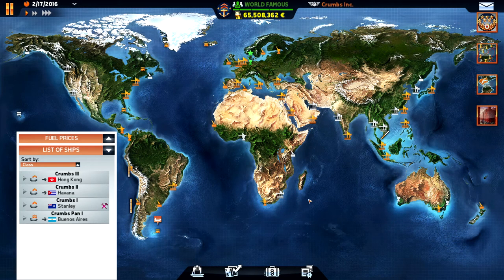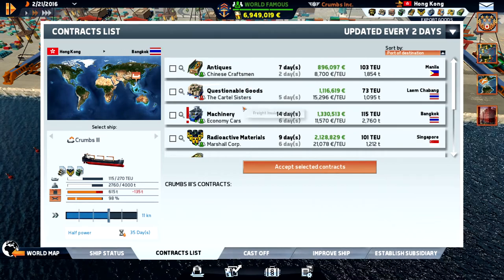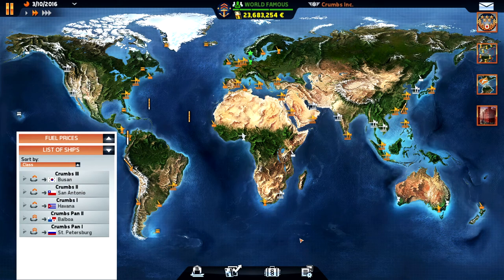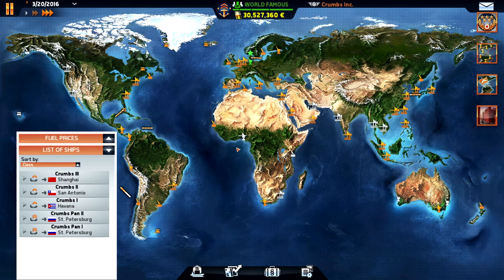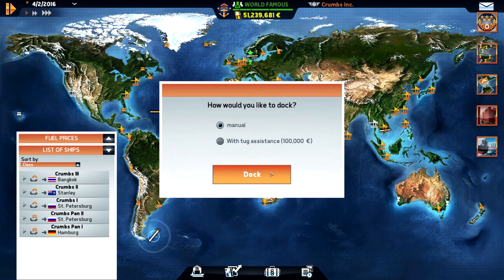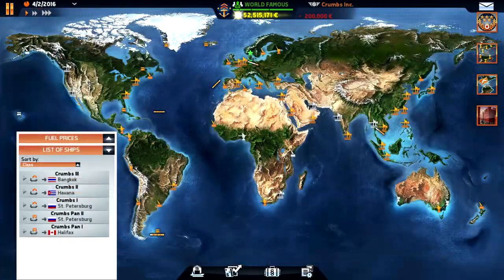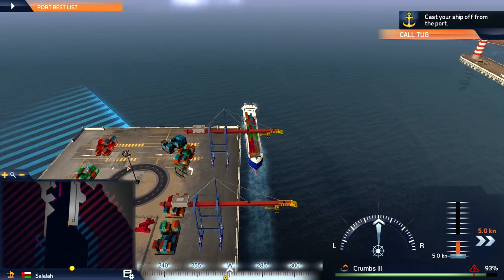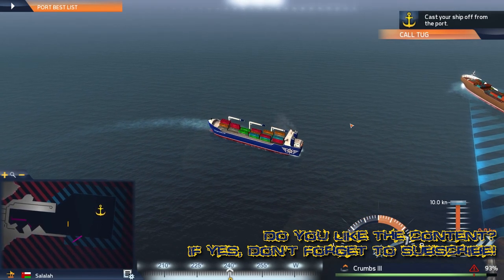Let's Play TransOcean: The Shipping Company - #10